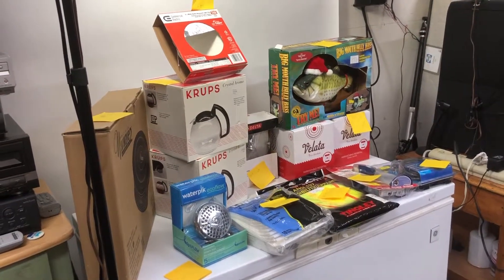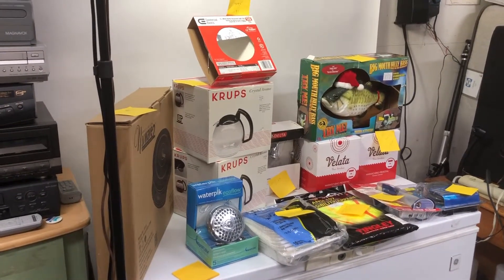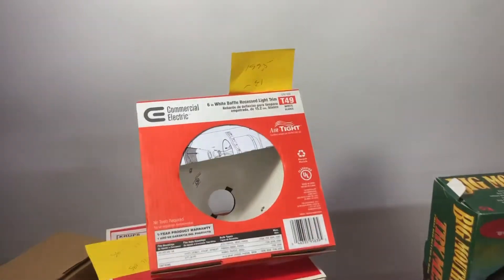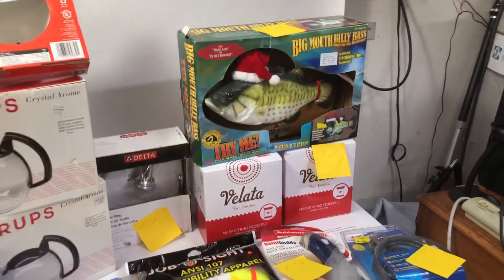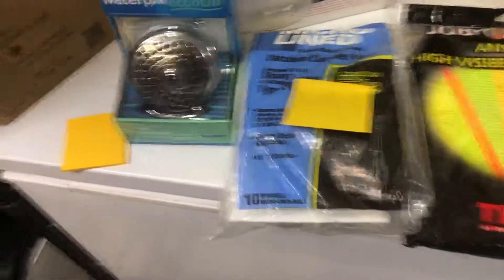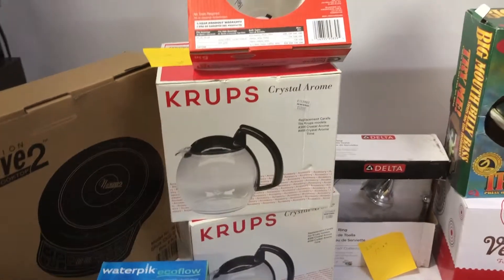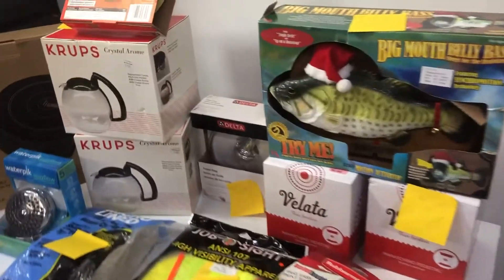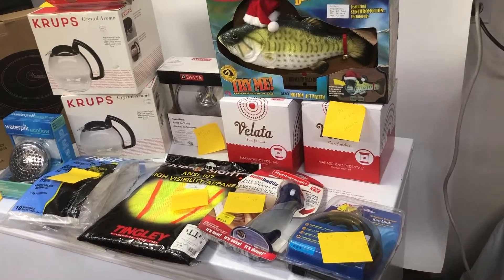What sells on Amazon NIB New in the box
Quick video showing how easy it is to find NIB New In the Box items to sell on Amazon of eBay. Extra retirement cash - or extra cash for college students until the next check from the parents arrives.